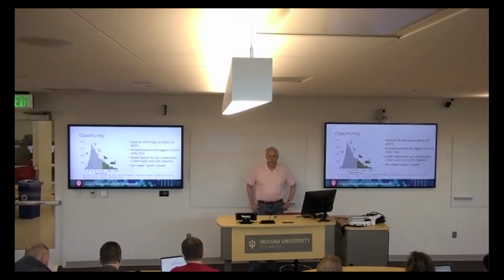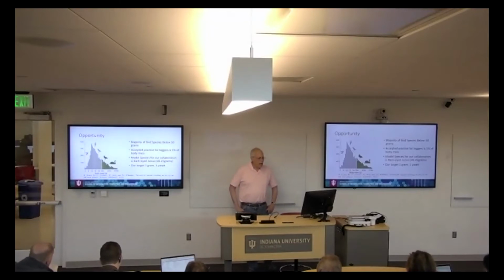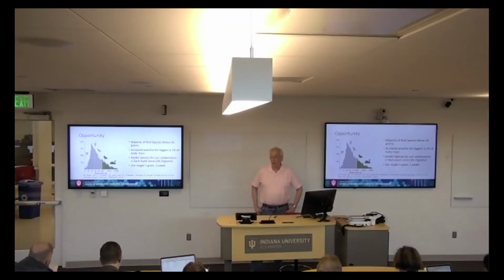Ultralight Data Loggers for Songbirds - Geoffrey Brown